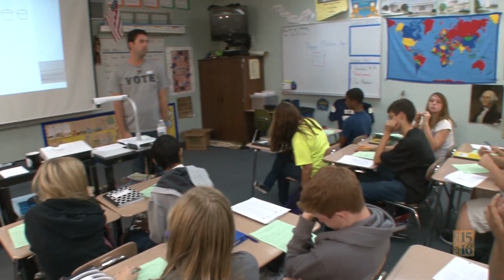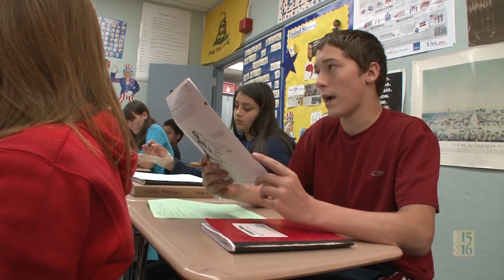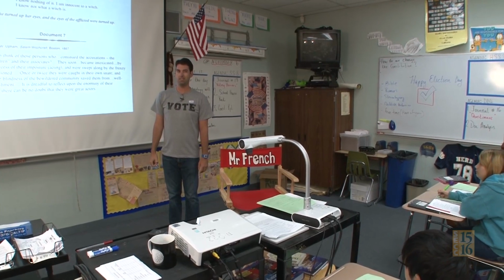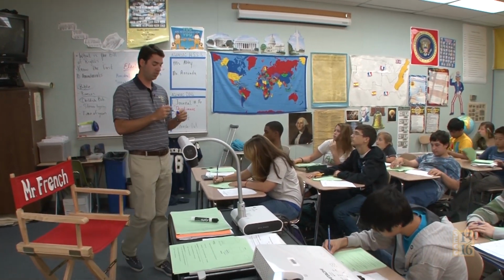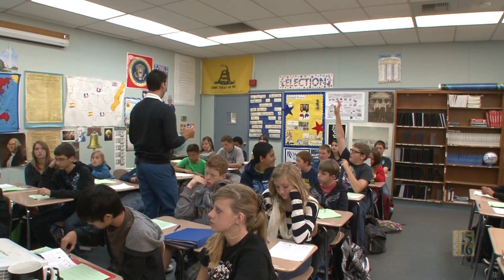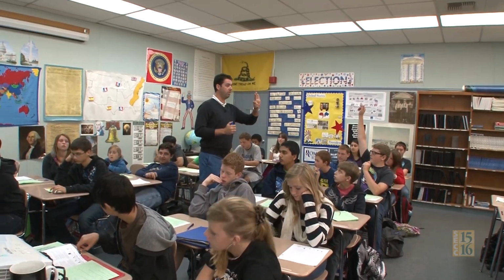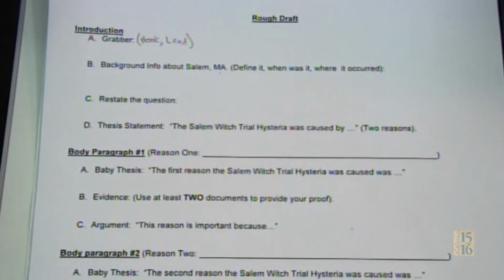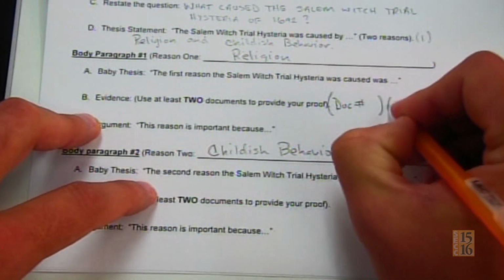DBQ Project - What Caused the Salem Witch Trial Hysteria of 1692?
Joseph Kerr Middle School teacher, Nolan French walks viewers through the DBQ Project (Document Based Questions): What Caused the Salem Witch Trial Hysteria of 1692?  Students experienced this common core based six step lesson over a four day period.

00:00 Step 1 - Engaging the Student: The Hook
04:25 Step 2 - Build Context: Background Essay
06:47 Step 3 - Clarify the Question & Pre-Bucketing
09:00 Step 4 - Understanding the Documents
11:17 Step 5 - Grouping the Documents: Bucketing
15:37 Step 6 - Thrash Out to Essay
20:56 Credits